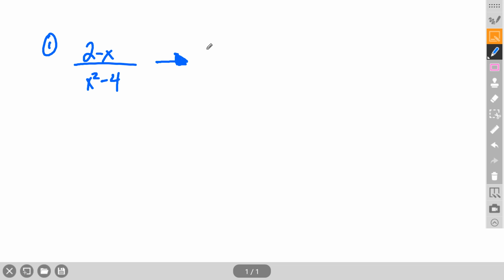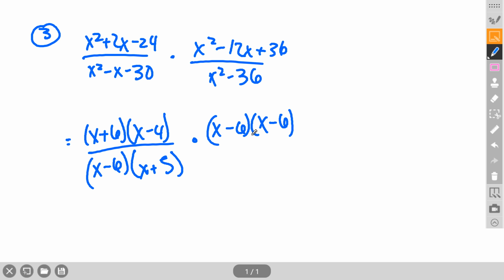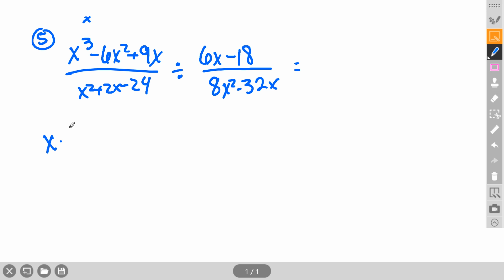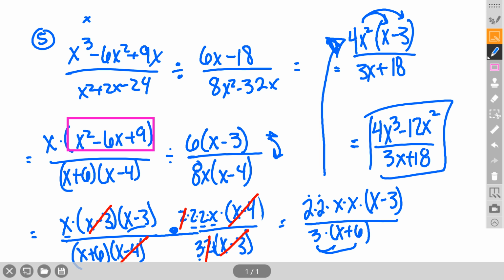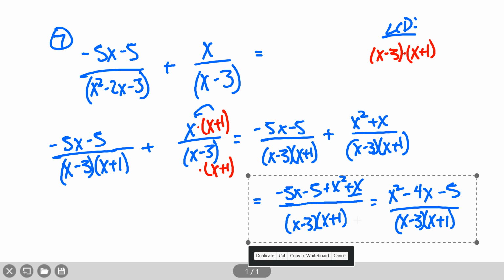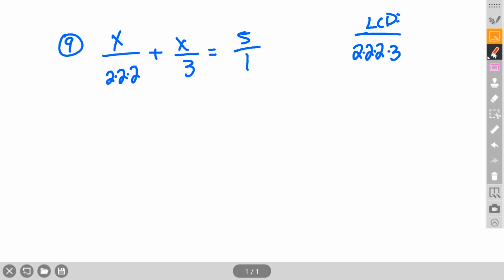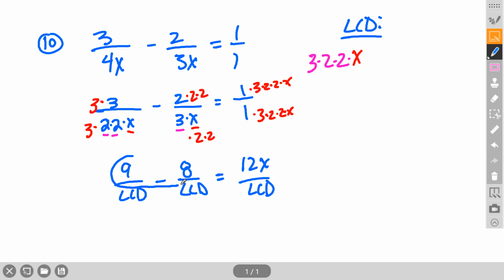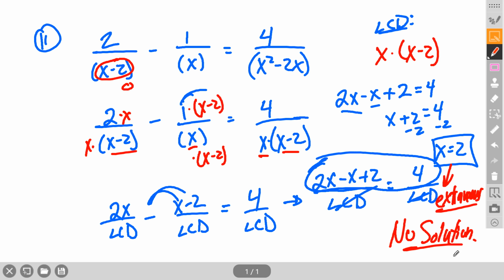REVIEW: Chapter 8 Topics 1-6